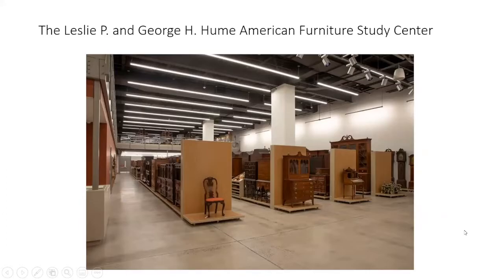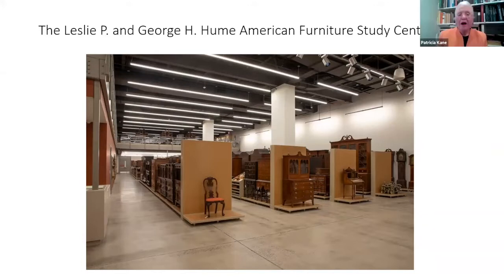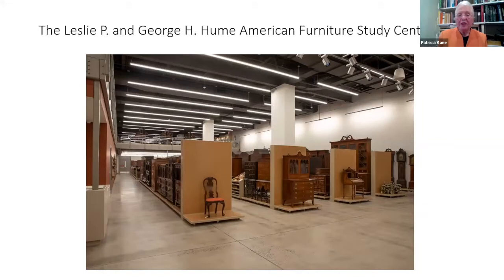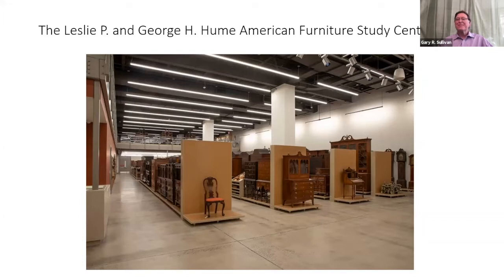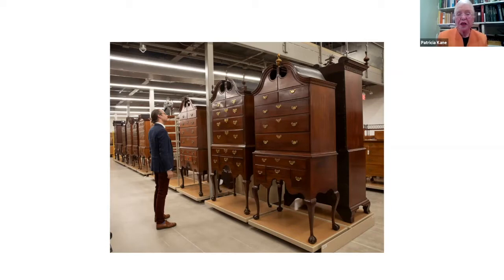The Hume Furniture Study Reveals: Three Newport High Chests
Patricia E. Kane, with Gary R. Sullivan
Friday, October 23, 2020, 12:30 pm

The linear arrangement of the Hume Furniture Study fosters comparative looking. Join the Friends of American Arts Curator of American Decorative Arts Patricia E. Kane as she leads a virtual close-looking session in the Hume Furniture Study Center on three high chests made in Newport, R.I., about 1760. See how they are the same, how they are different, and what they disclose about the joiner’s trade at the foremost center of furniture-making in colonial America. Gary R. Sullivan, an independent scholar and art dealer in Sharon, Mass., will also participate in the session.